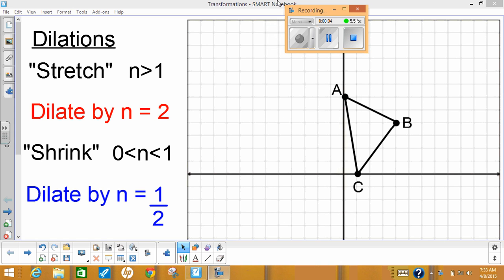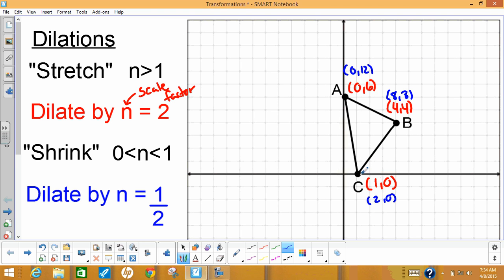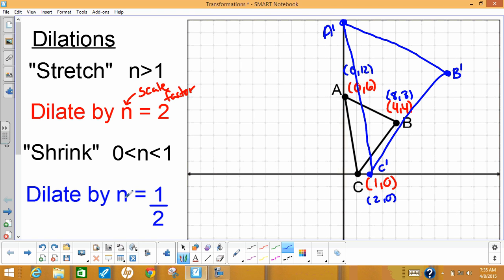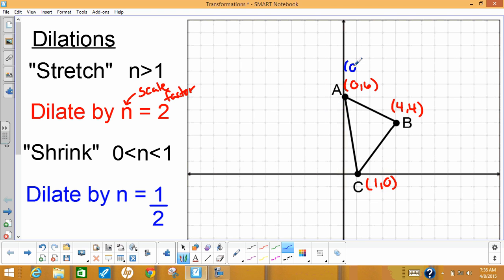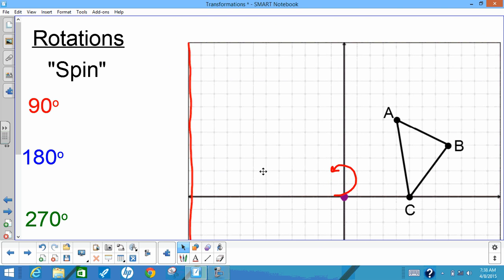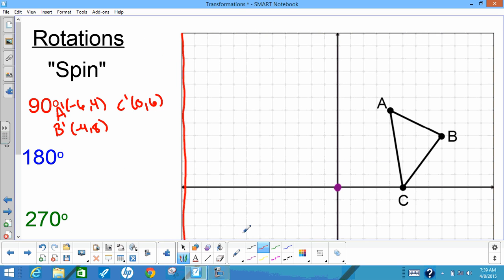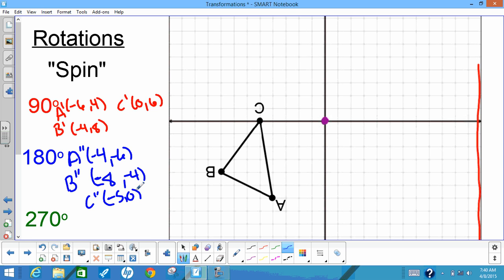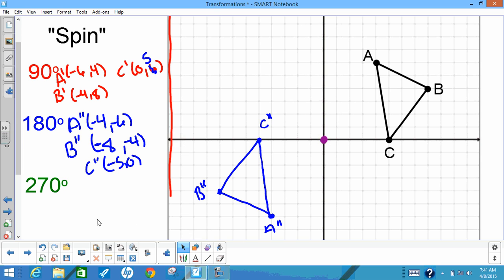Unit 10 Dilations and Rotations